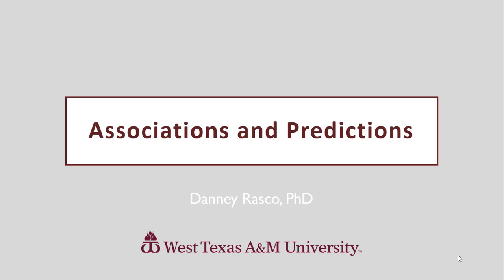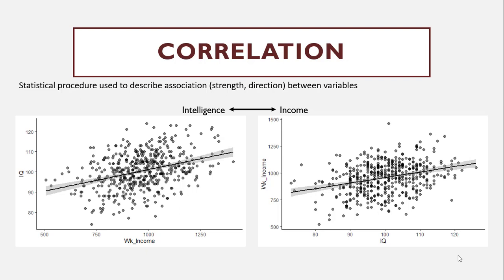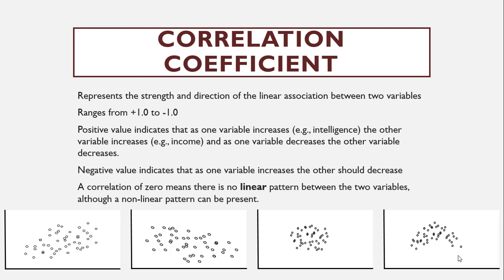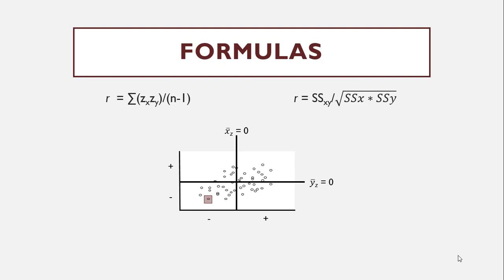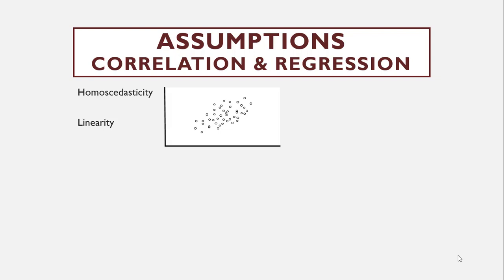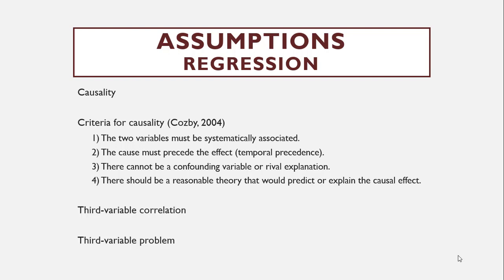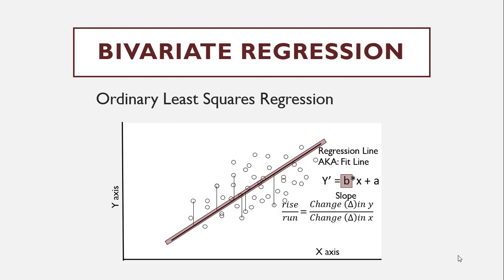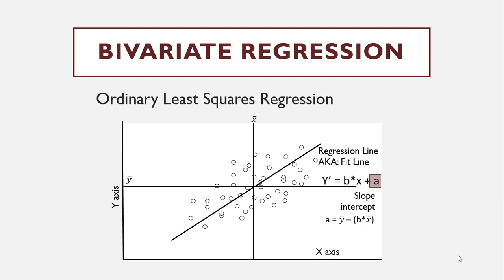Correlation, Regression, and Third Variables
0:00 Introduction to Associations
4:02 Correlation
6:28 Regression
8:24 What do these numbers mean?
12:08 Where do these number come from?
17:09 What is assumed?
24:19 OLS Regression